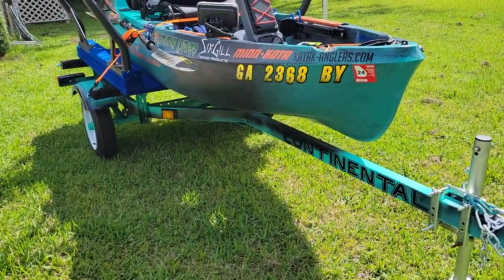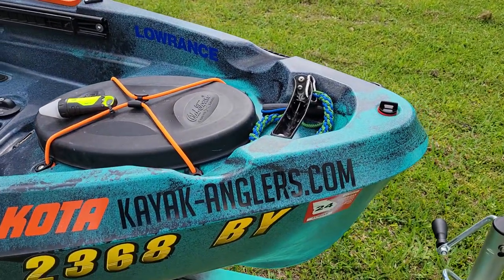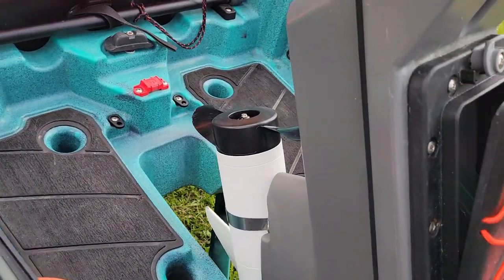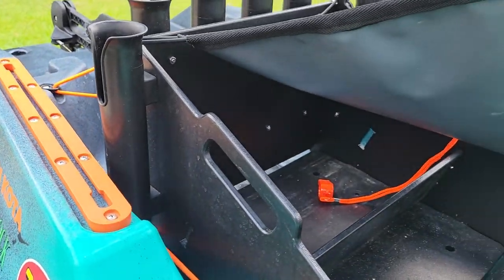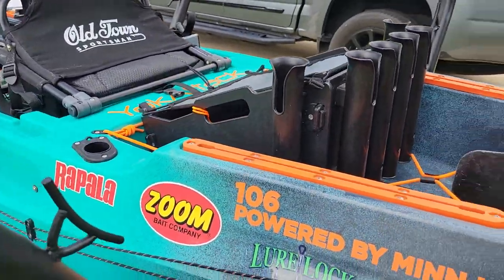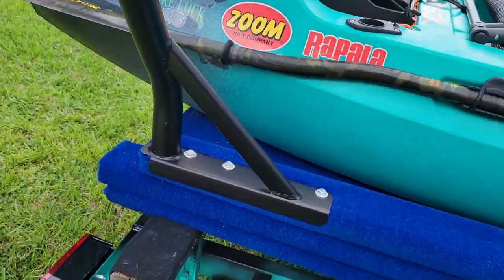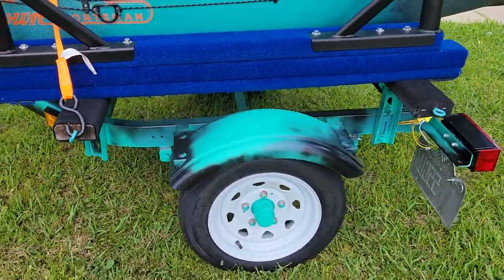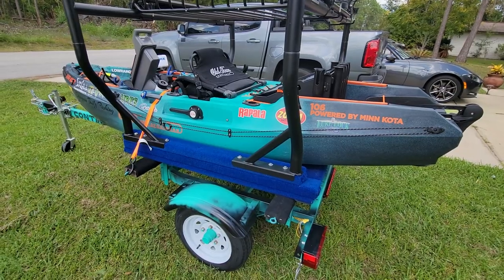2021 oldtown kayak and trailer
This is a showcase of the trailer I did for my Old Town 106 kayak.